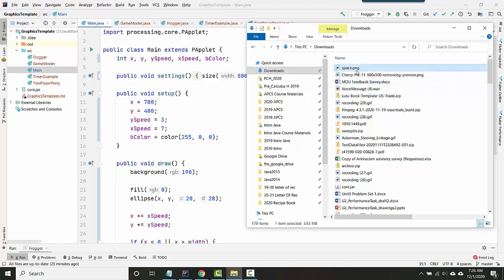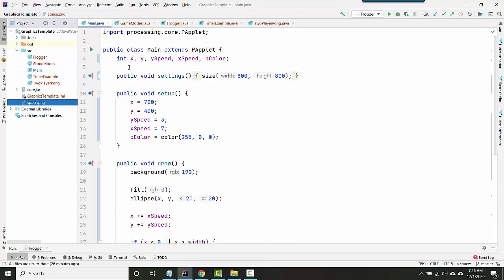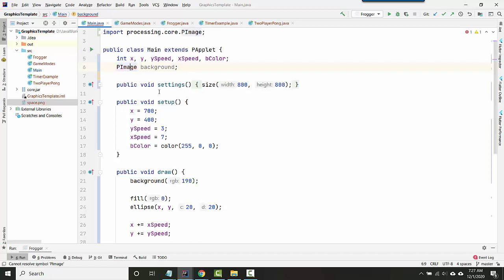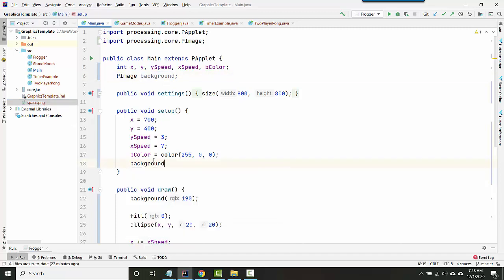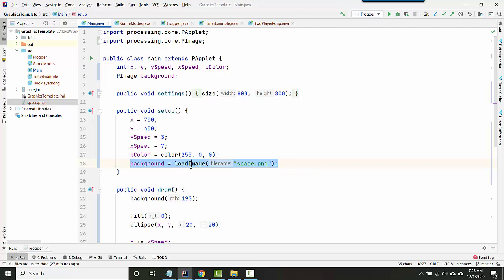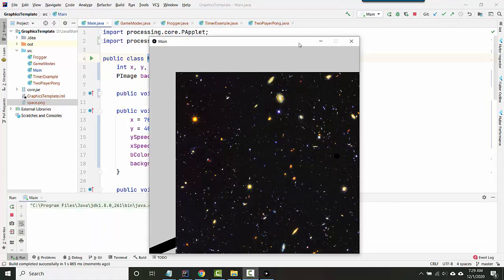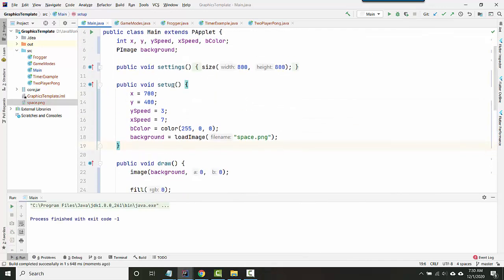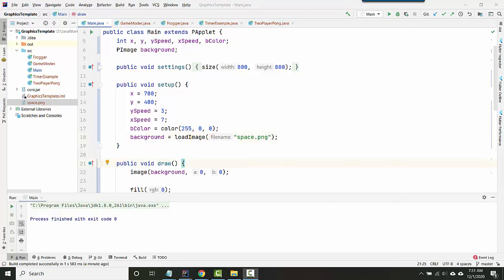Make a background image for your game